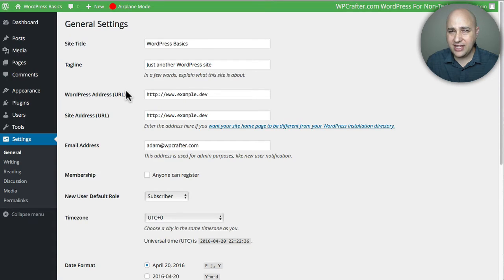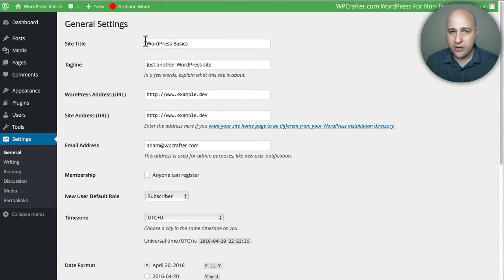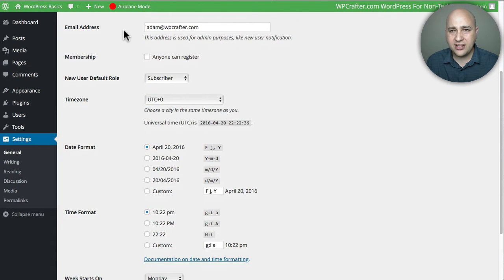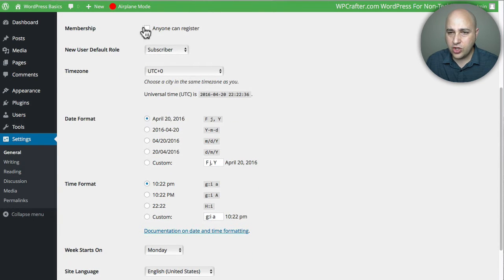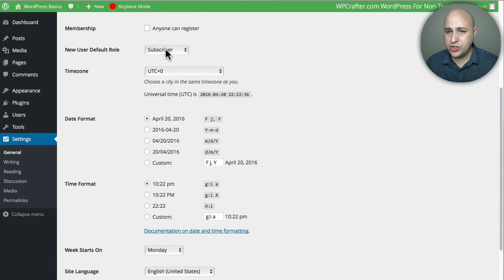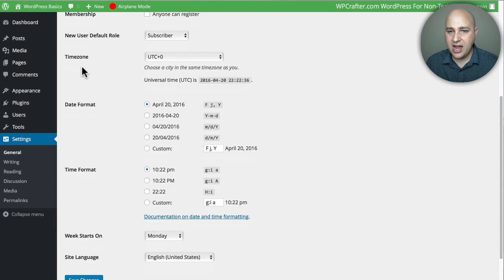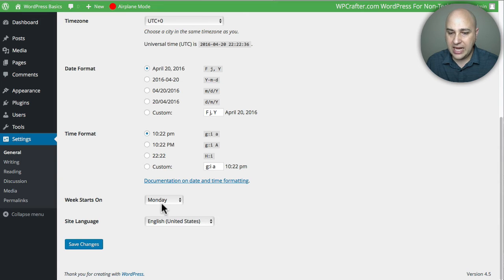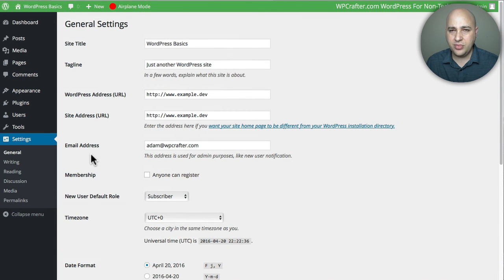How To Change The WordPress Site Title And Other General Settings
It is crucial for SEO reasons, that your set your WordPress site title to be what you want it to be.

In this video I will show you the run-through of Wordpress General Settings. I will show you how you can change your Site Title and other General Settings.

00:12 General Settings
00:20 Site title
00:35 Tagline
00:50 Wordpress Address
00:58 Email Address
01:30 Register for Membership website
02:01 User Default Note
02:25 Time Zone Setting
02:40 Date and Time Format
03:05 Site Language